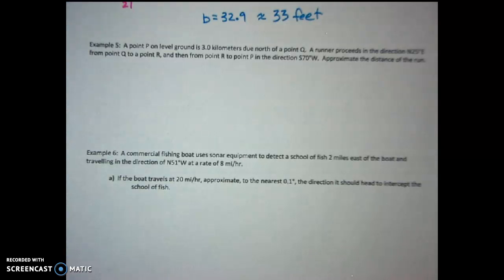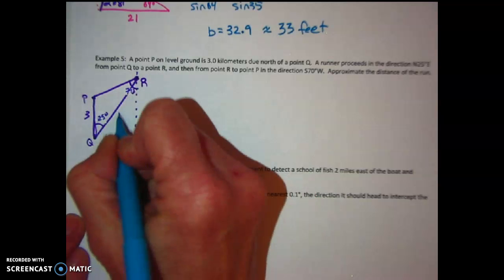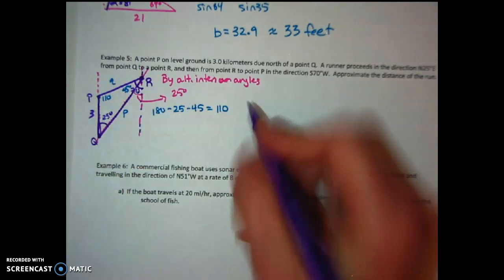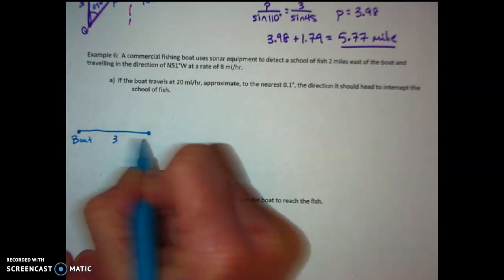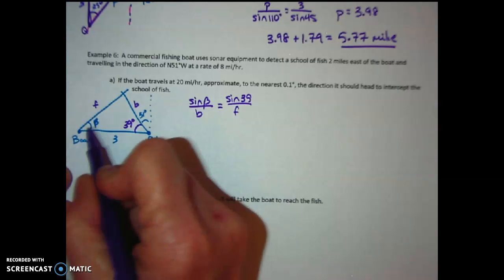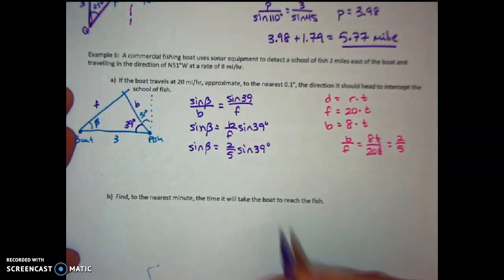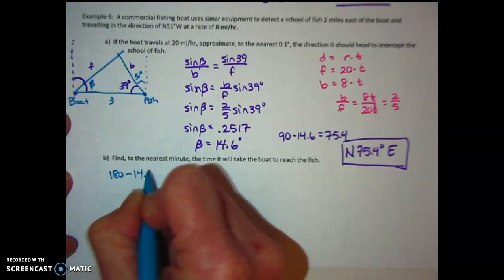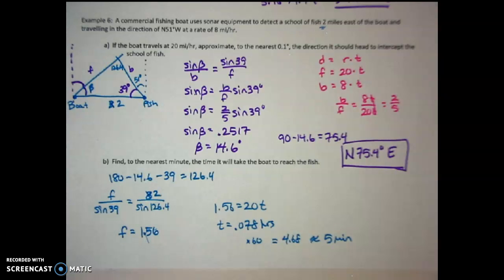Trig 8.1 Additional (2) Examples